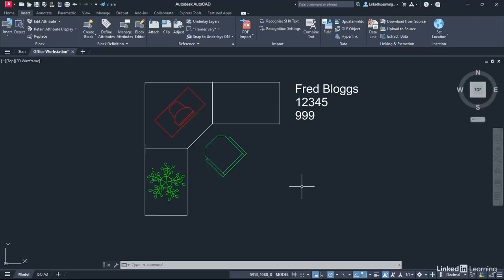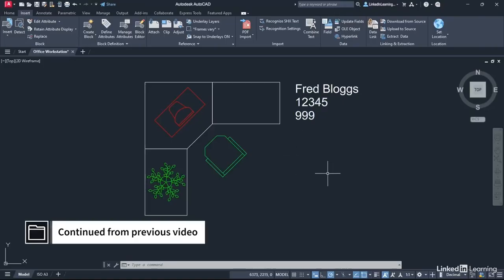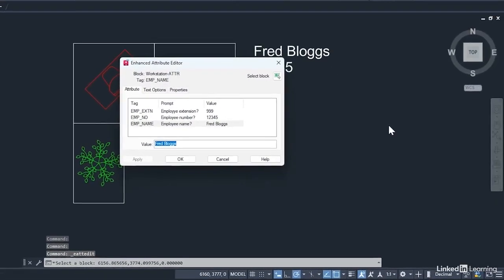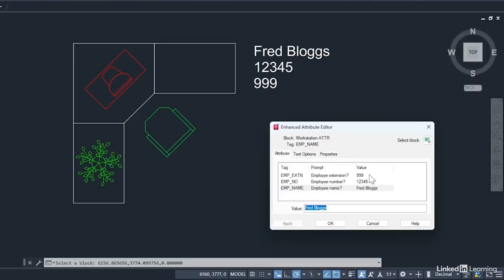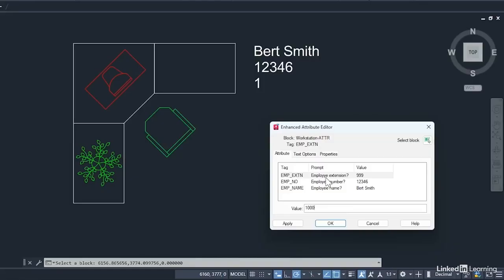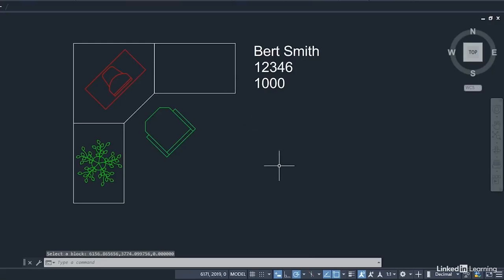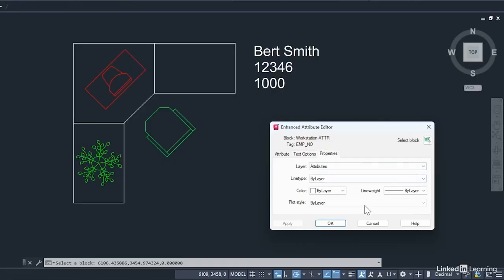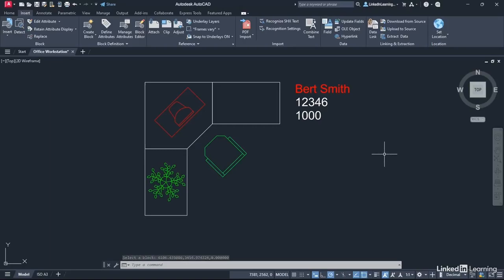86 Working with the Enhanced Attribute Editor in AutoCAD